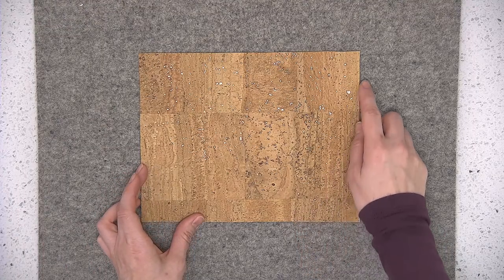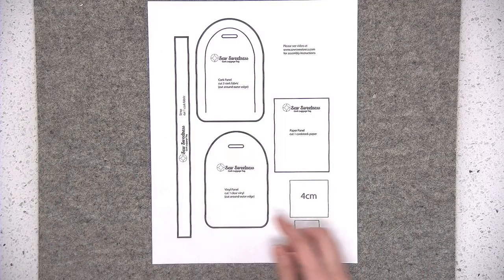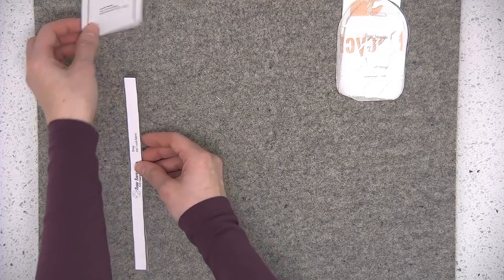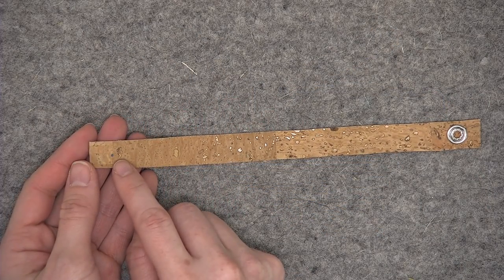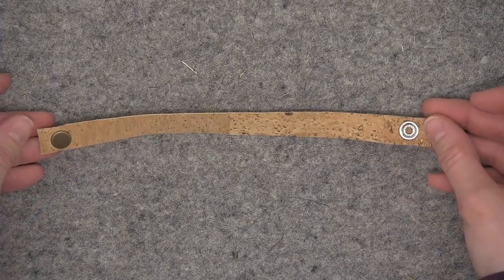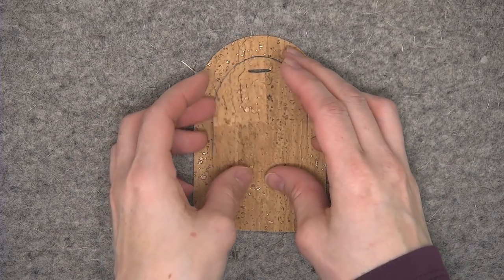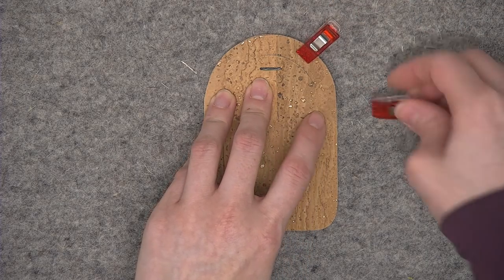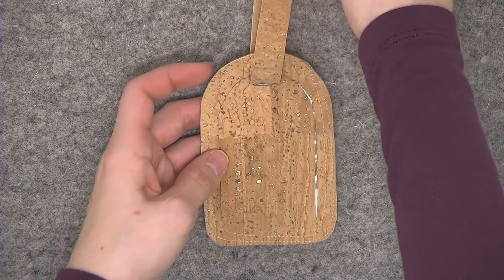How to Make a Cork or Leather Luggage Tag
Welcome to Month #2 of Cork Club! I'm excited to introduce your next project, the Luggage Tag!

- 3" x 4" piece of Clear Vinyl (I used 8 gauge, but 12 gauge is okay too)
- Paper or cardstock